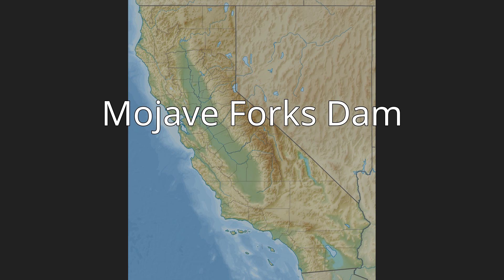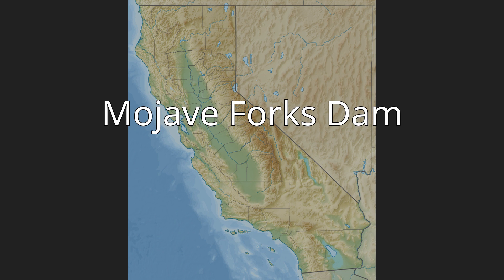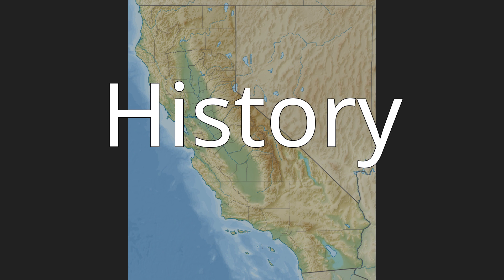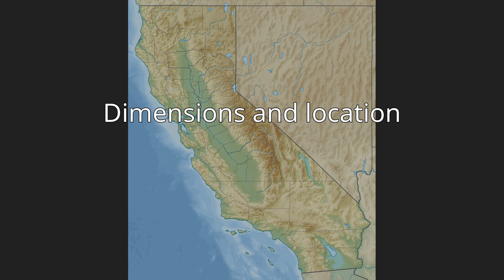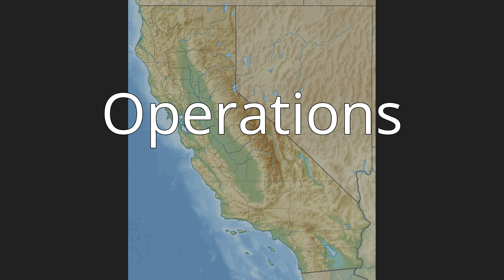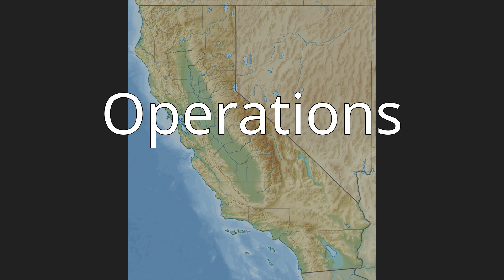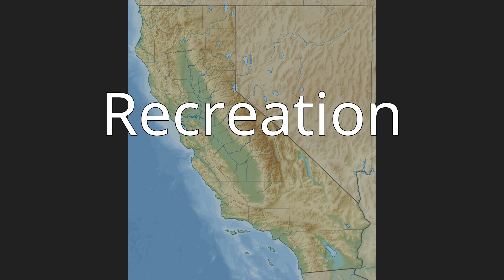Mojave Forks Dam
The Mojave Forks Dam, most often known as the Mojave River Dam, is an earth-fill dry dam across the Mojave River in San Bernardino County, California in the United States. Completed in 1974 by the U.S. Army Corps of Engineers (USACE), the dam is located at the confluence of the West Fork Mojave River and Deep Creek, and can store approximately 179,400 acre⋅ft (221,300,000 m3) of water.